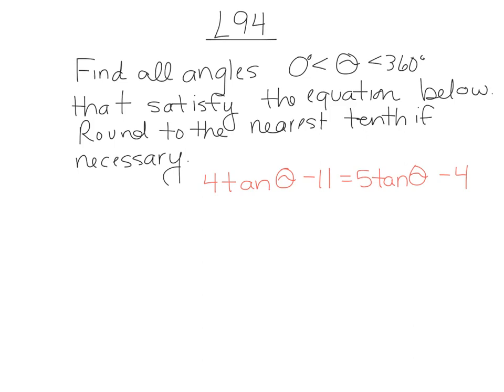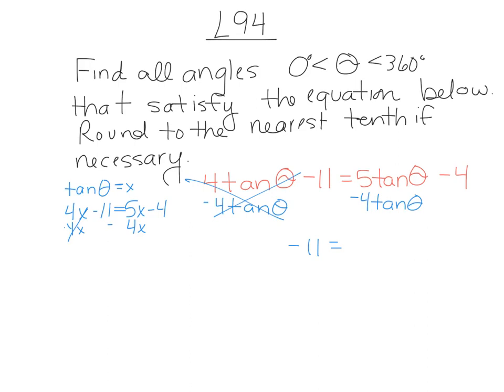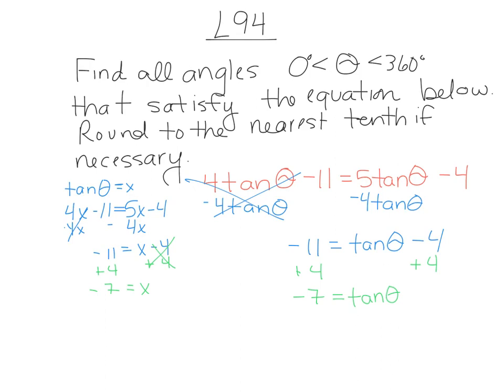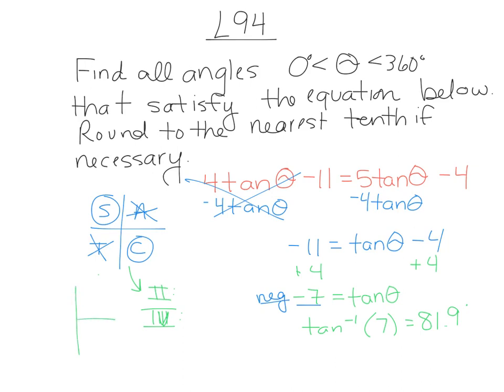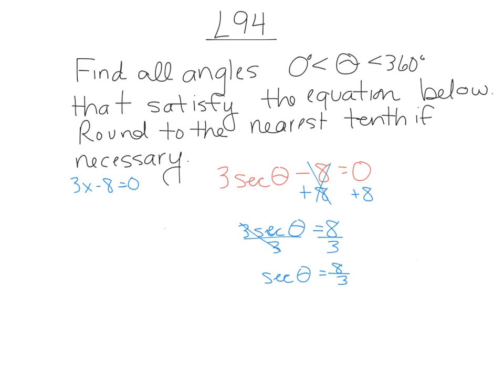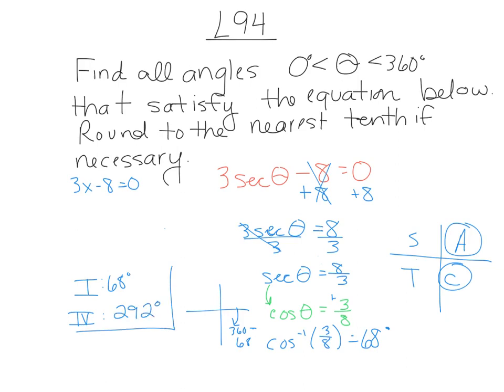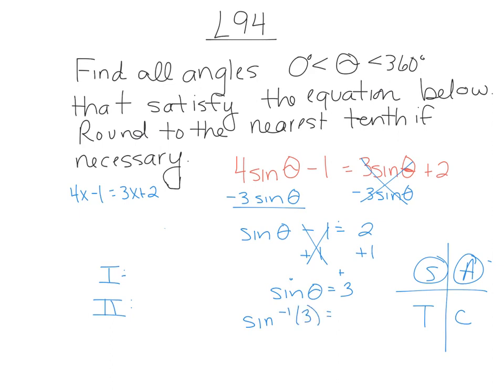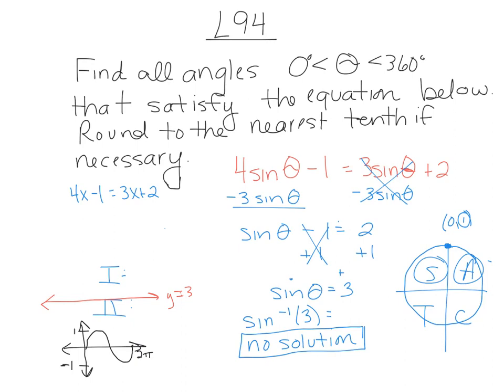L94 Solving Linear Trig Equations